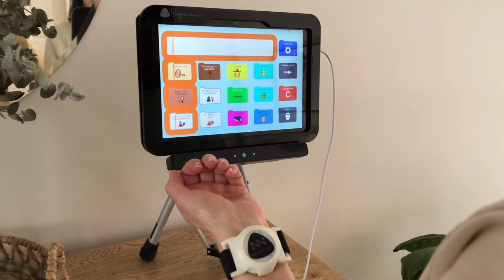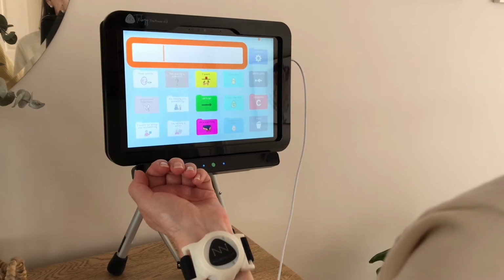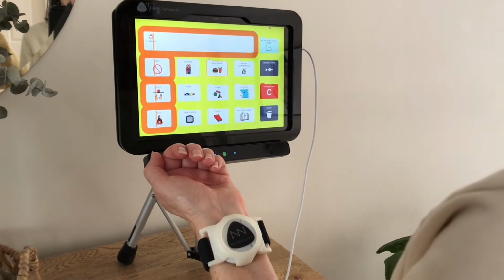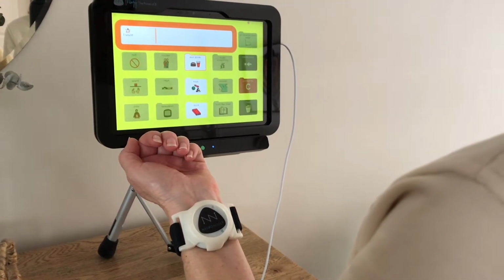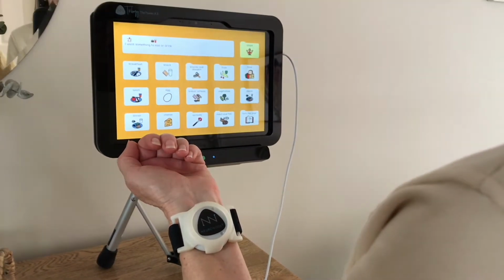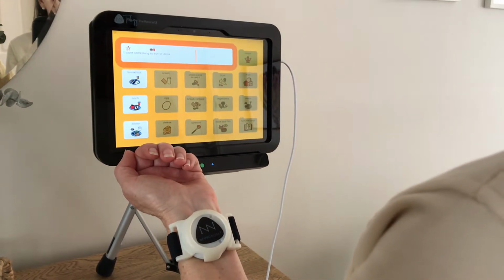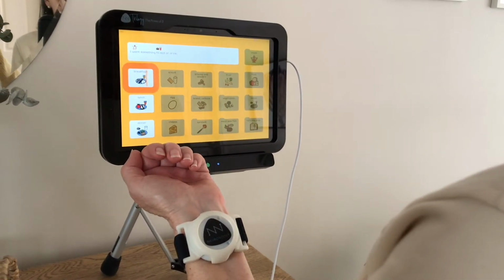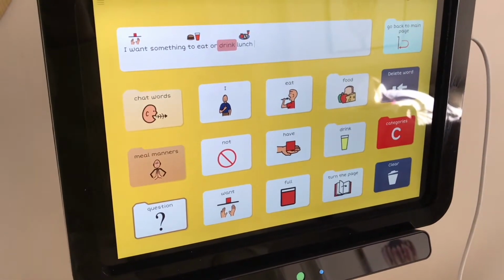Partner Assisted Auditory & Visual Scanning | Communication Partner Skills